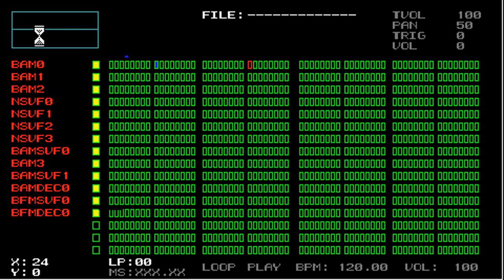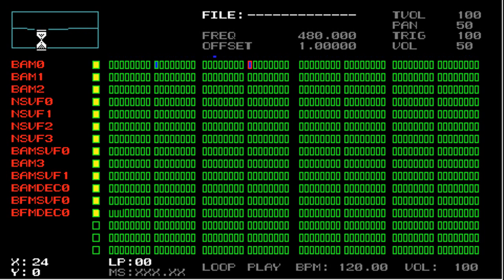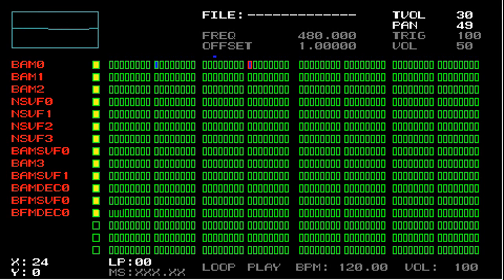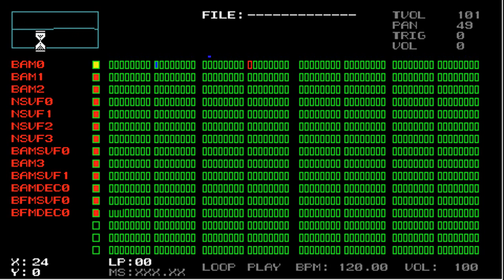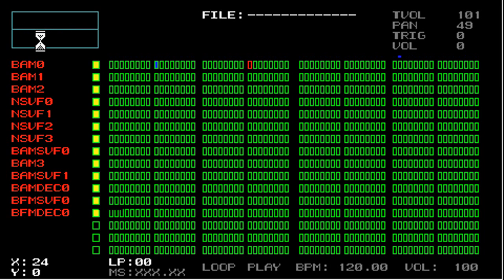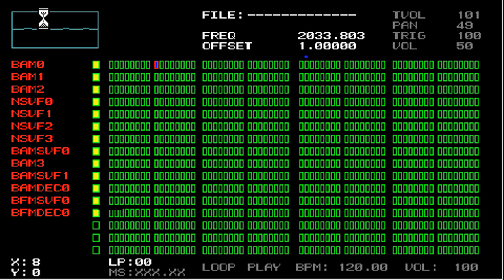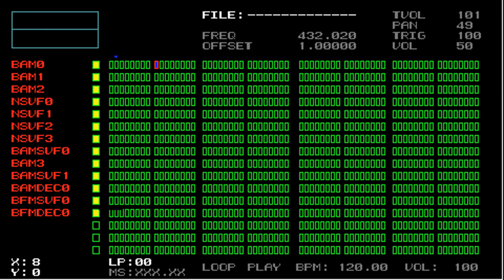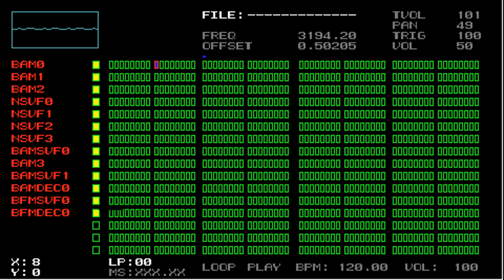PSPSeq 3.01 tutorial part 3 - the step sequencer, continued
this is part 3 of the PSPSeq tutorials.  in here you'll find out how to:

- set track volume
- set panning for a single step and all steps in a loop
- mute/solo tracks
- modify synth parameters from the step sequencer